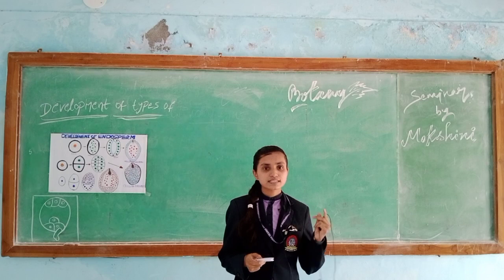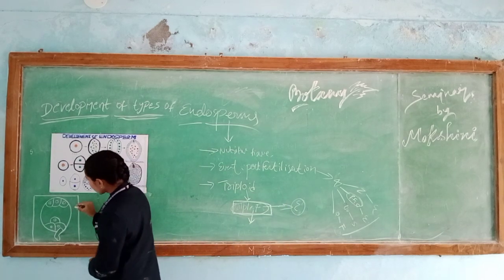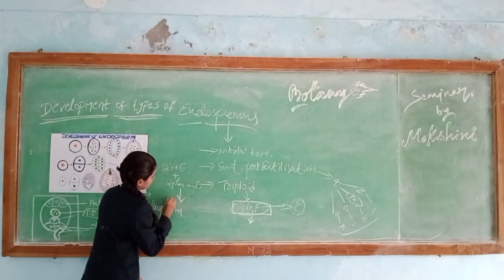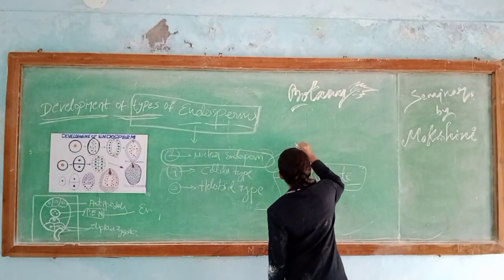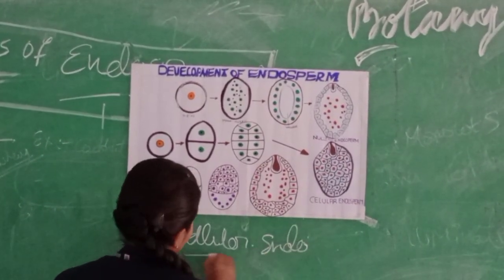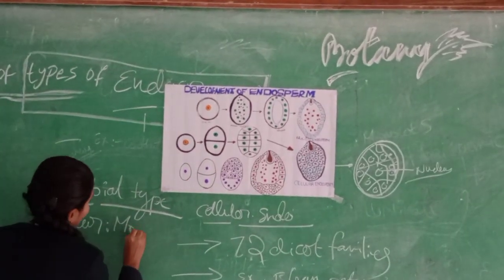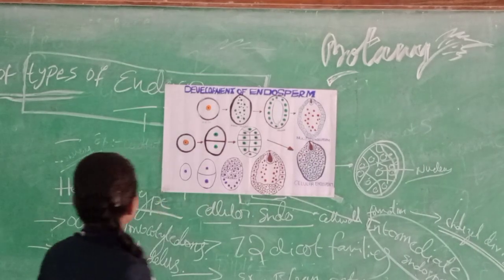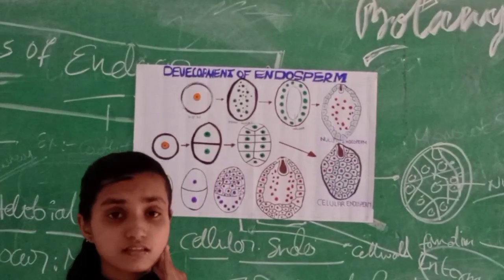Types of Endosperms 🌱